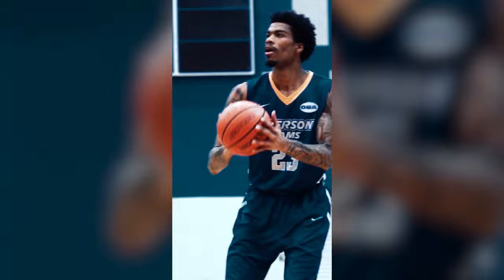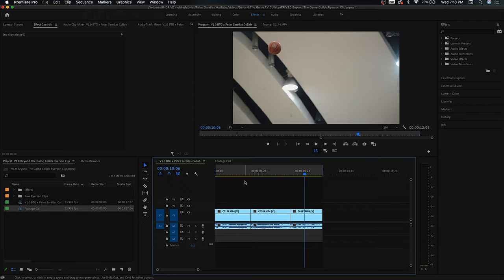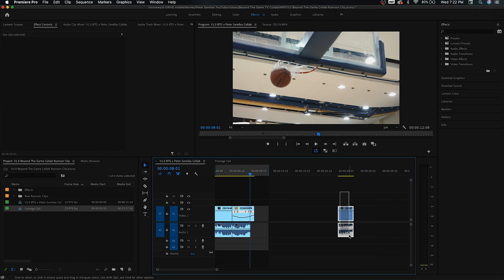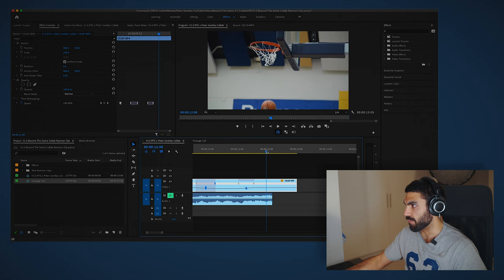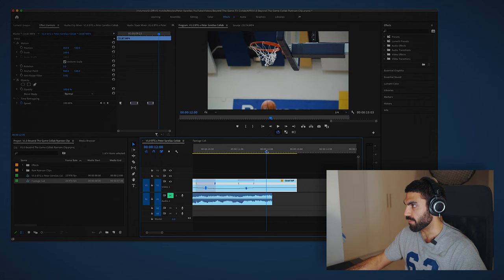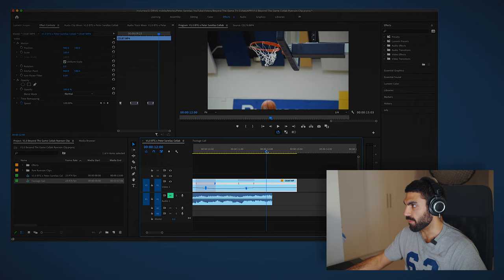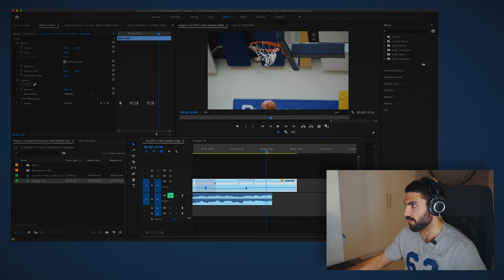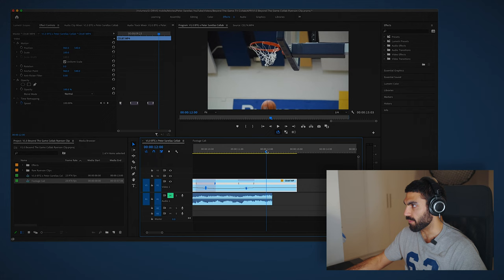How to make 🔥 basketball edits for Instagram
Professional basketball videographer Peter Sarellas takes us step by step through his process of producing banger basketbal edits for Instagram.

EPISODE BREAKDOWN
0:00 Intro
0:54 Peter Sarellas
1:26 In-camera transitions
10:07 Stabilization
25:40 Overlays
36:00 Final result
36:48 Part I throwback